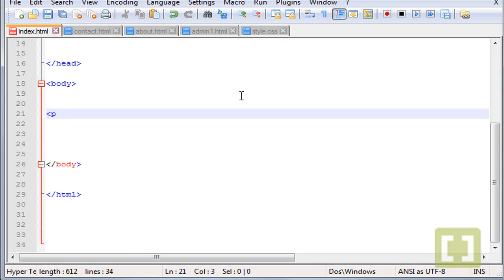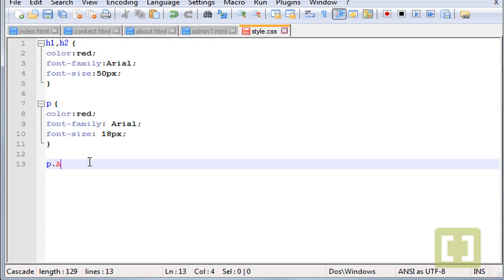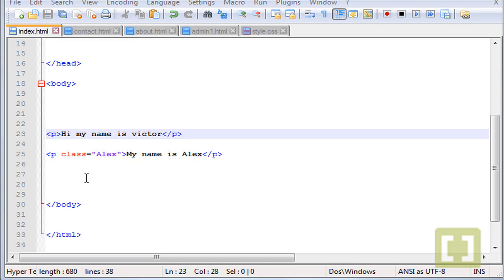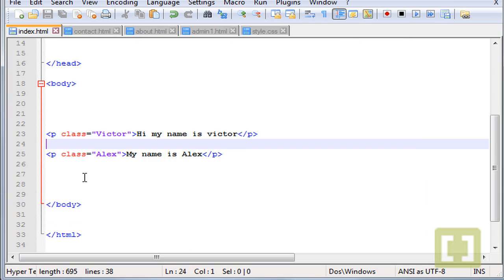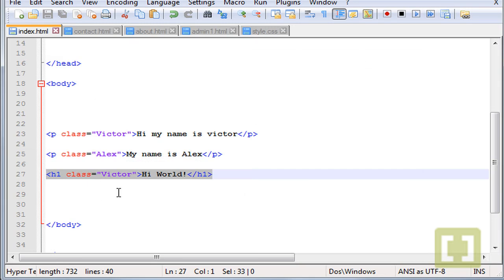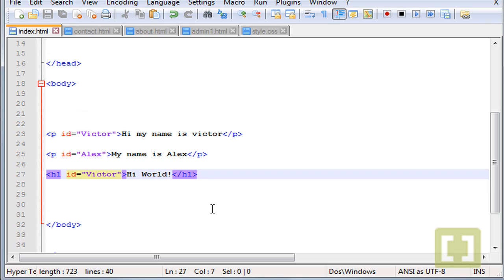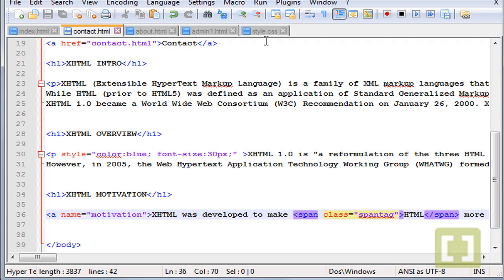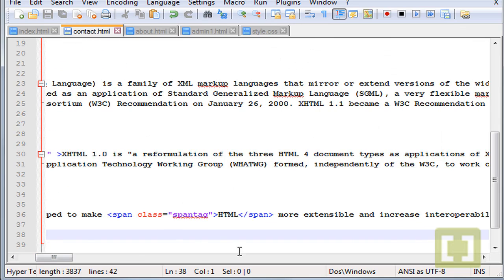HTML AND CSS PART13 Class and Id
Class and Id of css with html